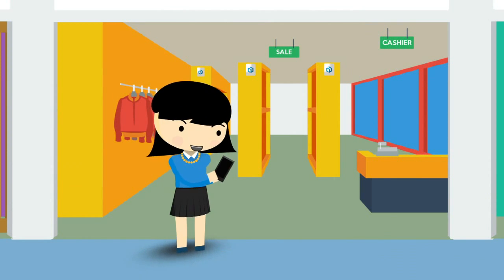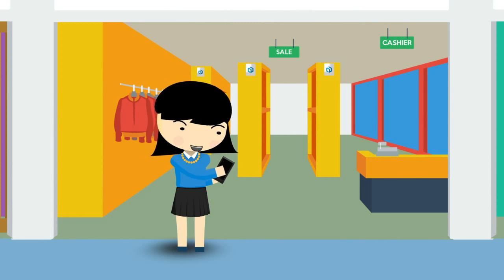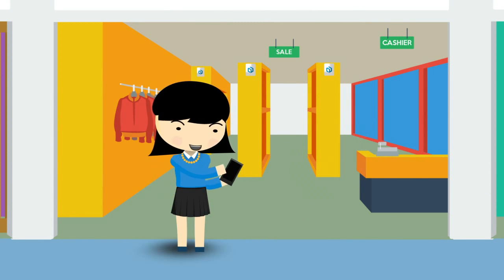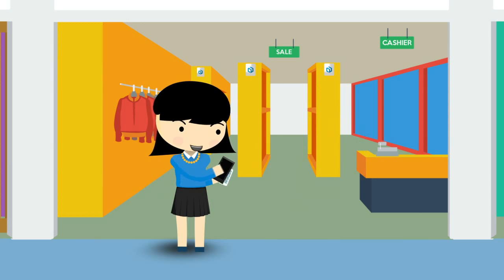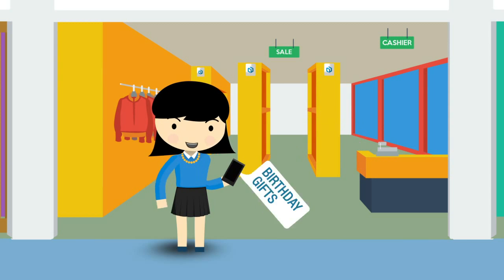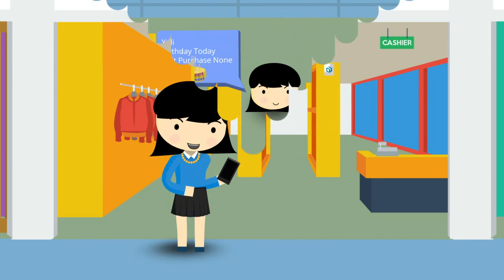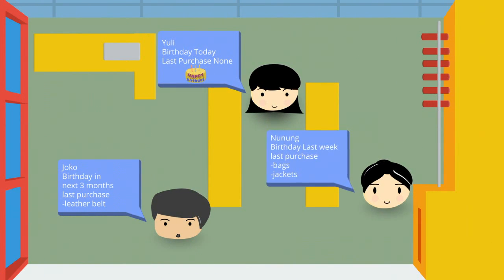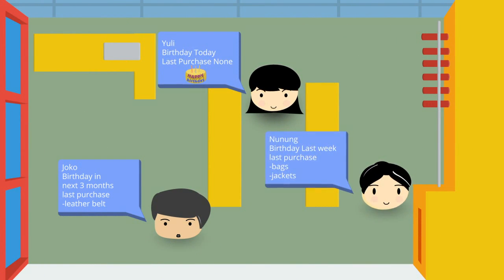Cubeacon: iBeacon Bluetooth Low Energy (BLE) Technology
Cubeacon : ibeacon bluetooth technology is to meet the full benefits of signal transmission required by different applications running on iphone and android

Cubeacon ibeacon will give you all the devices in accordance with your wishes. All devices will be available for Mac products, Apple or Android just by wearing ibeacon working with BLE system.

Cubeacon can help all the smoothness and ease of application as ibeacon iphone app with just small chip devices.